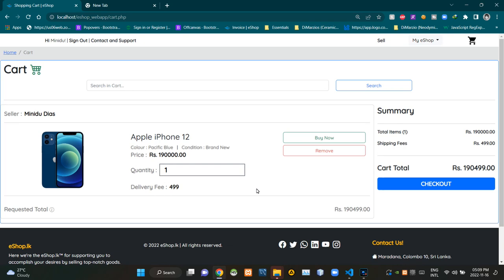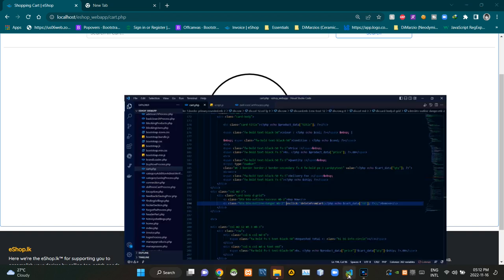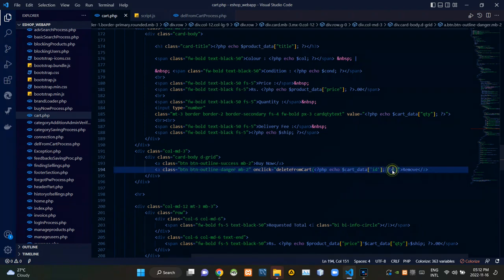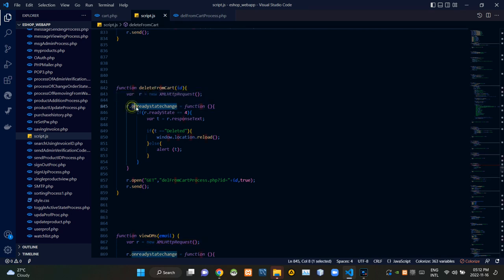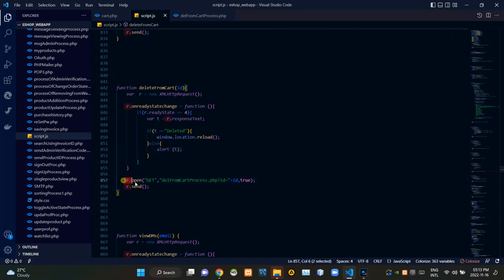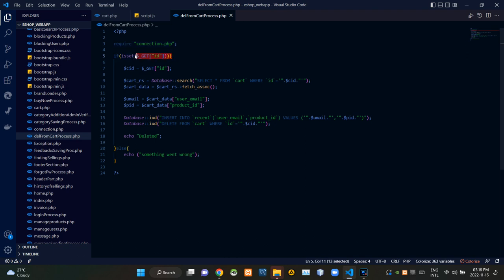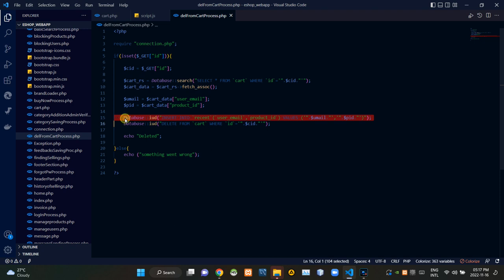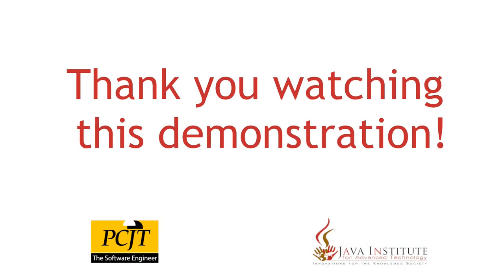Programming the product removing process from the shopping cart - eShop WebApp - Web Programming 1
Project Name : Programming the product removing process from the shopping cart
Full Name : Dodampe Gamage Minidu Dias
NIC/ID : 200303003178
Batch : 2021/2022/CO/SE/Intake18 (SPIDER CRAB)

Video Title : Programming the product removing process from the shopping cart - eShop WebApp - Web Programming 1